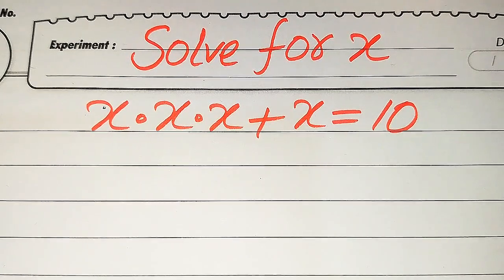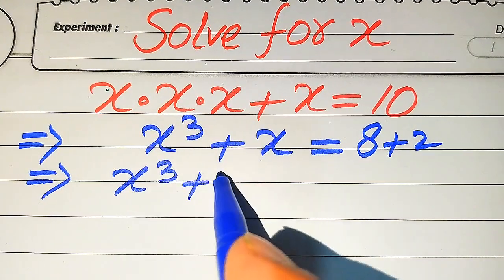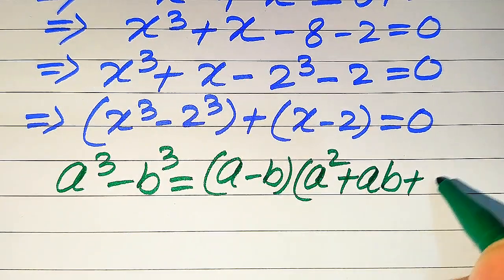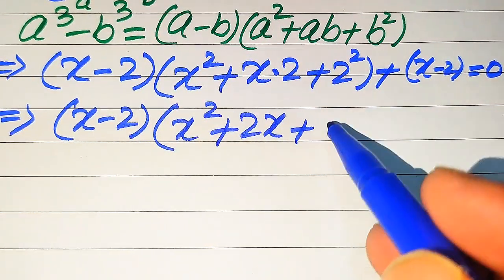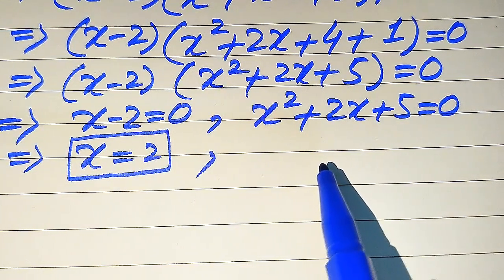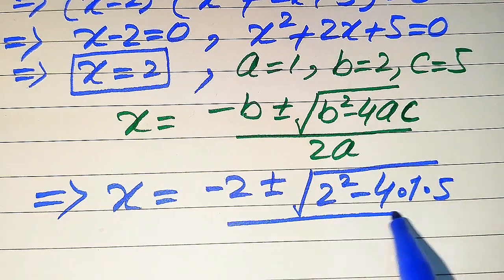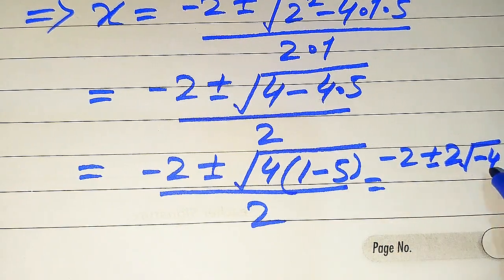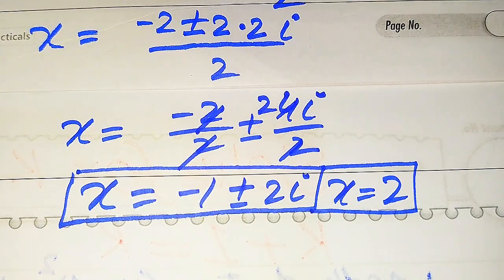Solving a 'Harvard' University entrance exam | Find x?